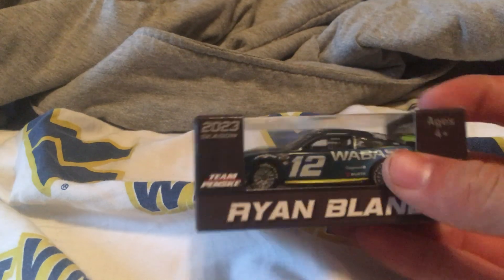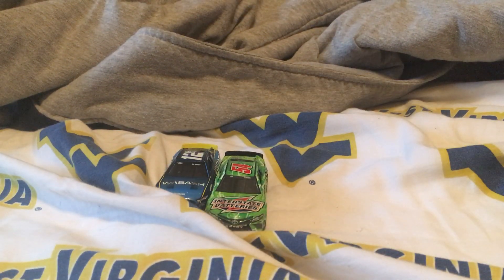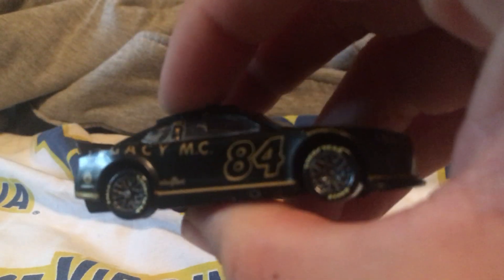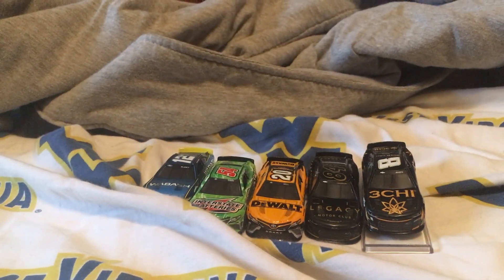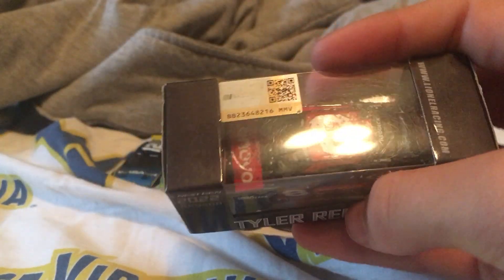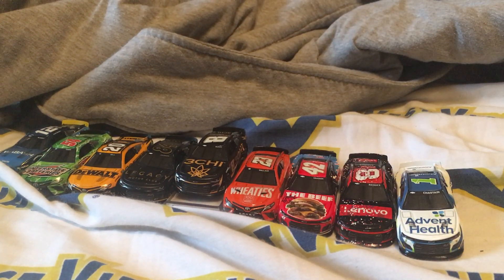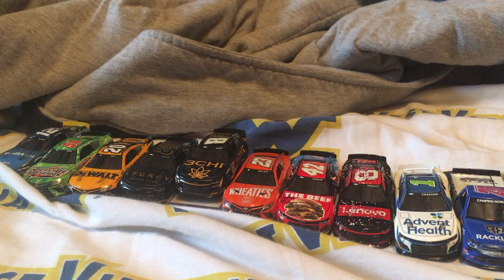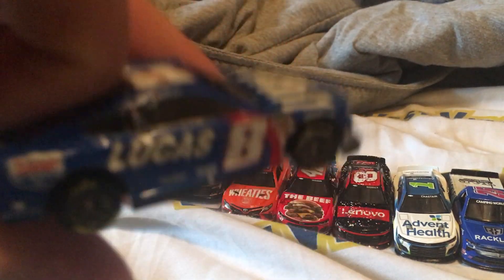NASCAR Diecast unboxing I got from the race